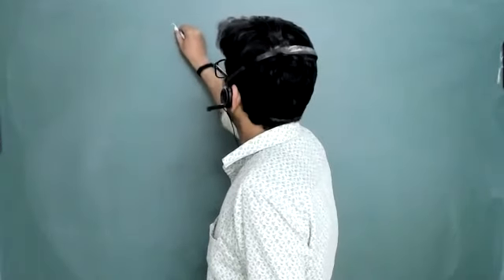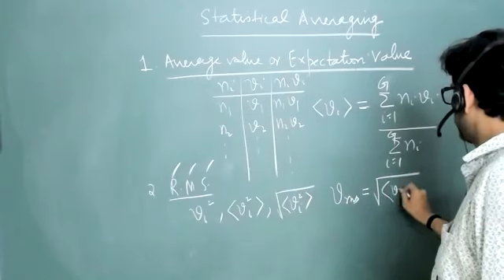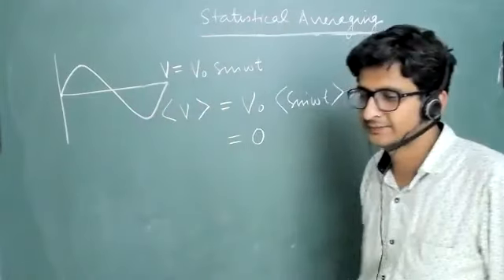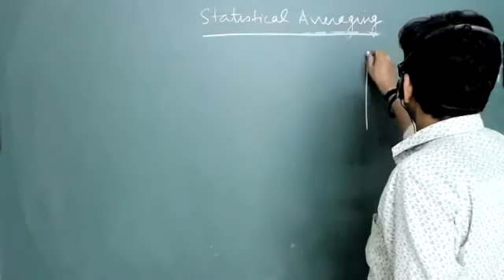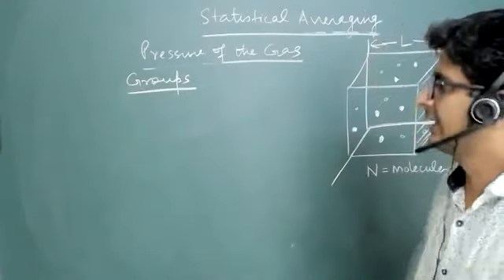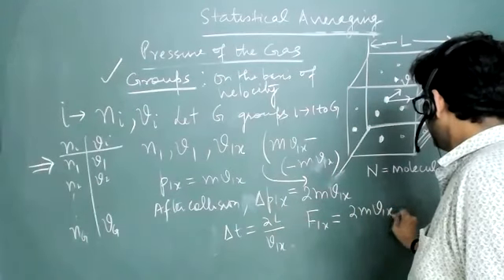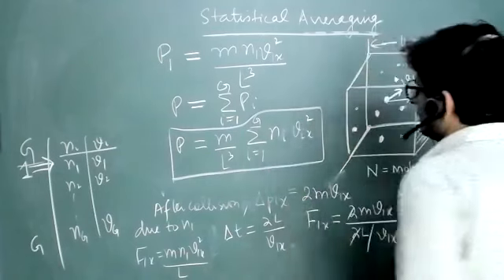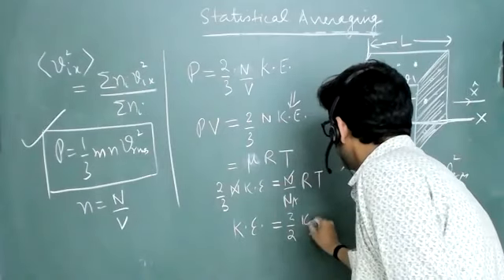Kinetic Theory of Gases : Pressure of Gas : Lecture 2